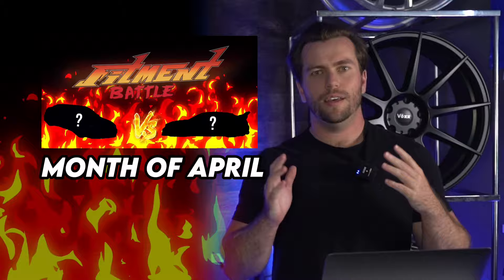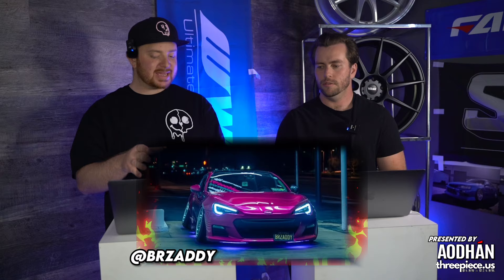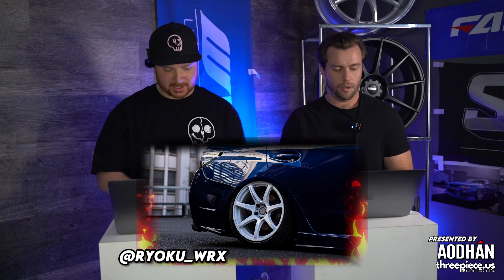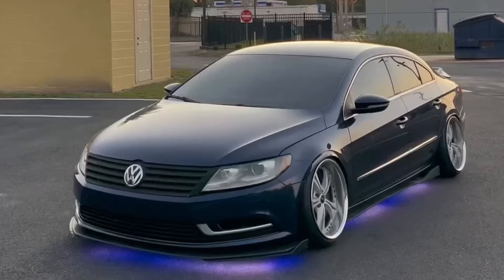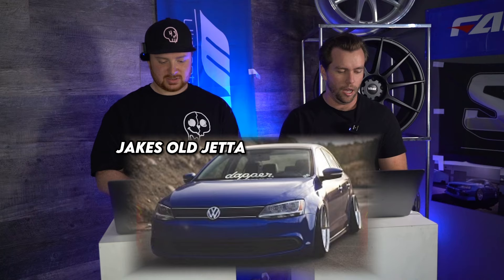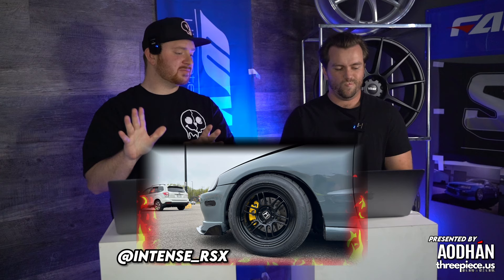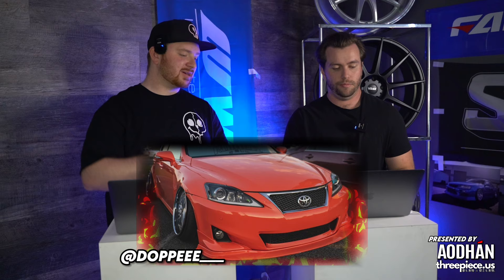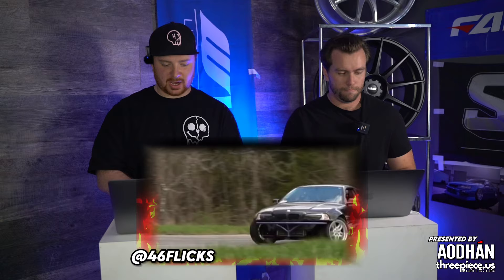The Hottest Builds From Our Gallery - Fitment Battle - Round 2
Another month, another fitment battle, and this one is a heater 🥵. We've brought out 16 of the sickest builds from our gallery and are pitting them head to head for their chance to win this month's grand prize - a set of the all new Aodhan DS-X wheels
Voting for your favorite is simple - just click the battle link, click their profile, and hit the ♥ button. The cars with the most votes will move on to the next round and be one step closer to taking that prize home.
Want to be in next month's battle? Add your ride to our gallery